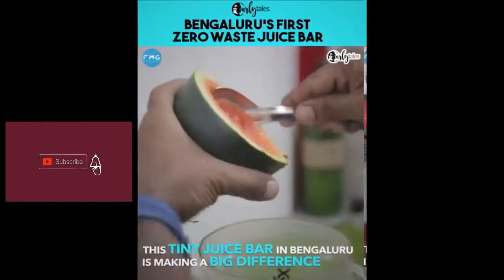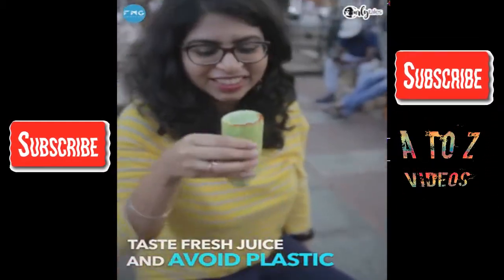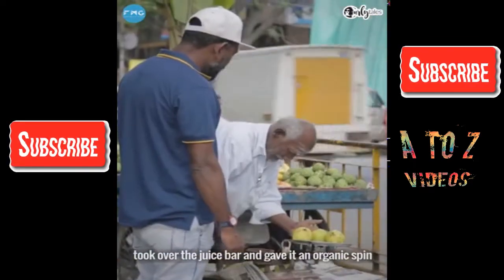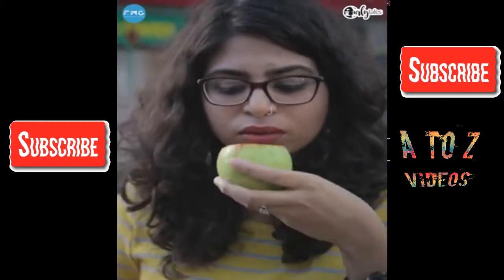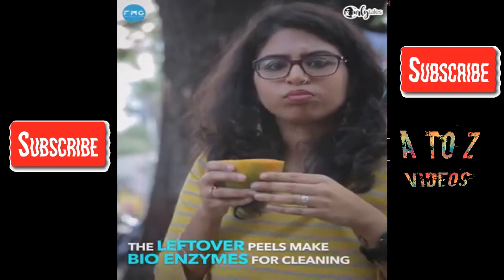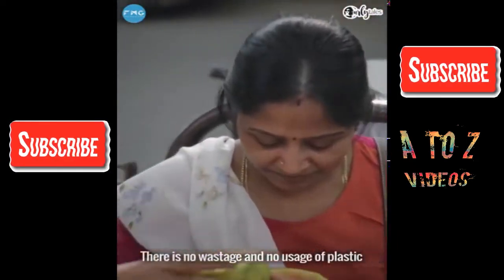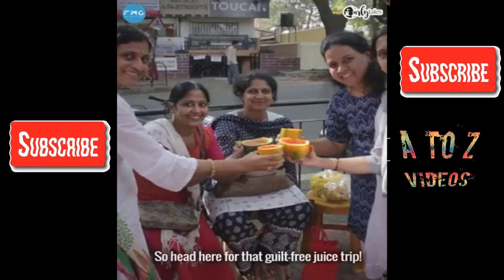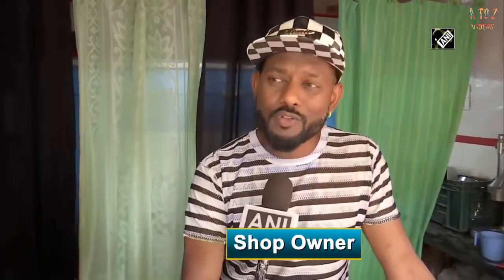HOW BANGULURU'S FIRST ZERO WASTE JUICE BAR USE FRUIT SHELL - Eat Raja | Curly Tales - Viral Video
A cafe in Bengaluru is now India's first zero-waste juice bar, thanks to its novel way of serving juice to its consumers. Eat Raja a cafe located in Bengaluru's Malleshwaram does not serve juice in plastic cups or straws.
If you like this video please do share this with your friends & family members or someone who need this here is the link to the video
SADHGURU FOUNDER OF ISHA  FOUNDATION VIDEOS:

Are Arranged Marriages Regressive – Sadhguru Answers

Please watch this full video’s till end